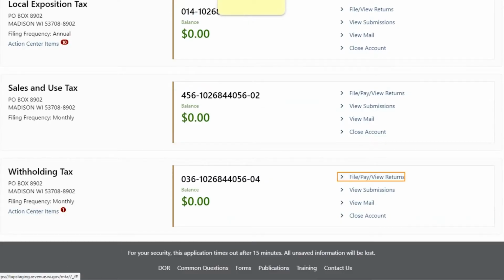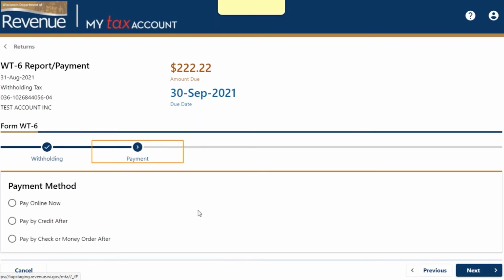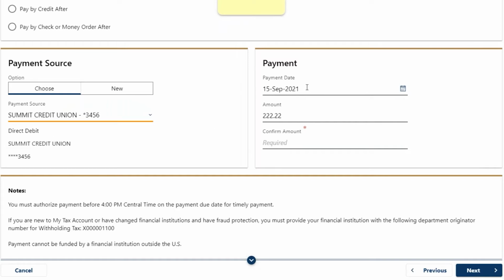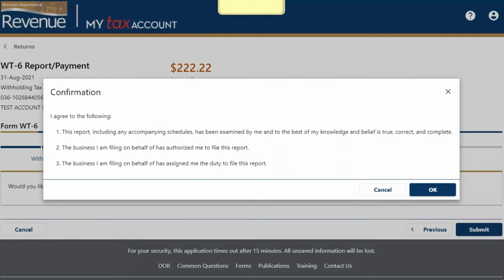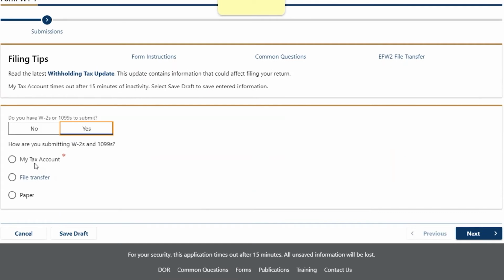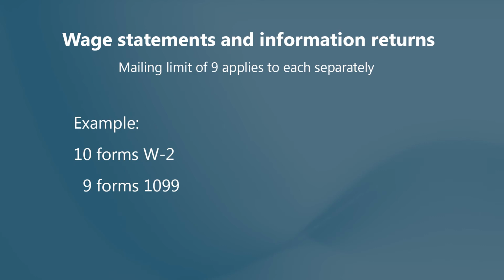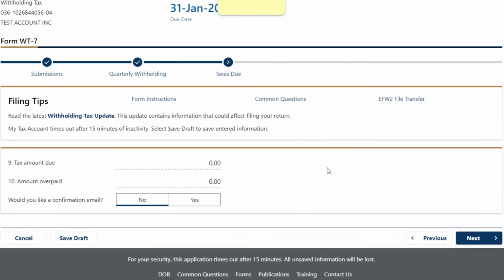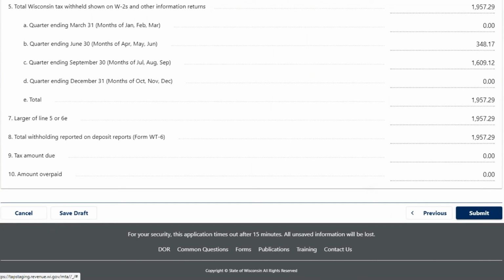OBSOLETE Business MTA Part 4, File and Pay Withholding Tax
This series of helpful training videos teaches you how to use My Tax Account, the online business tax system for the Wisconsin Department of Revenue.